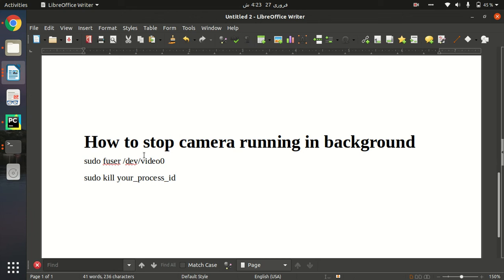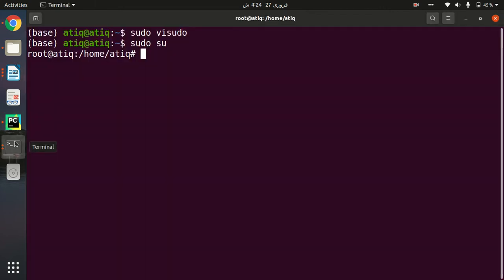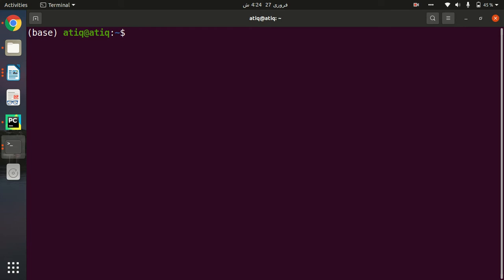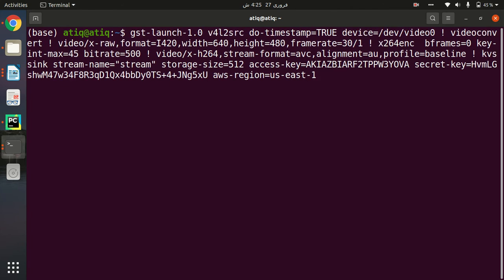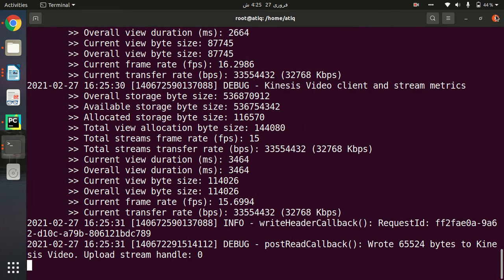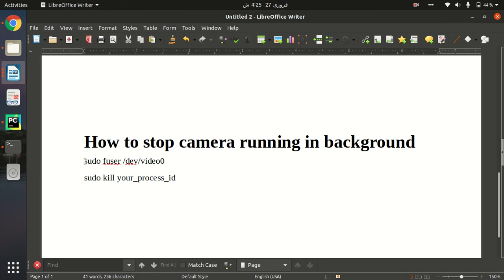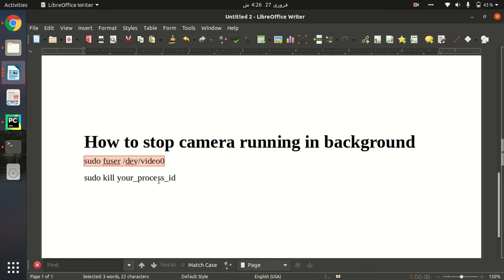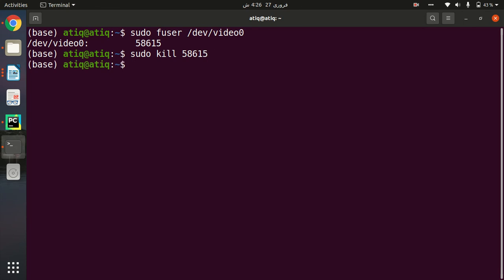How to stop web camera running in background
if unknowingly camera is running in background, so how can we stop it?
use below command in Ubuntu OS
$ sudo fuser /dev/video0
$ sudo kill your_process_id

e.g when we stream web camera video to kinesis video stream using Gstreamer pluging in linux terminal command. and unexpectedly cross the terminal. in this case camera is still capturing the video and streaming.
So to stop this find the background process of web camera using
this command : sudo fuser /dev/video0 and then kill the process by kill command in Linux/ubuntu